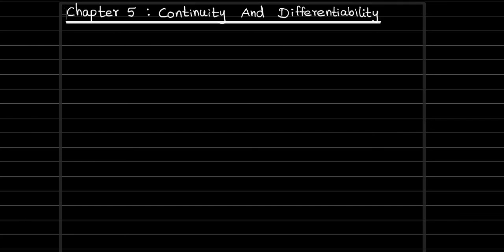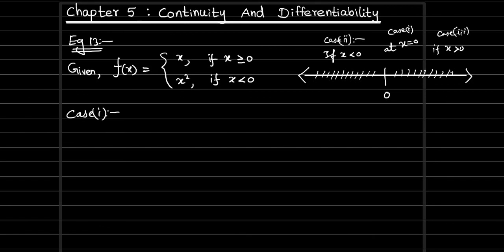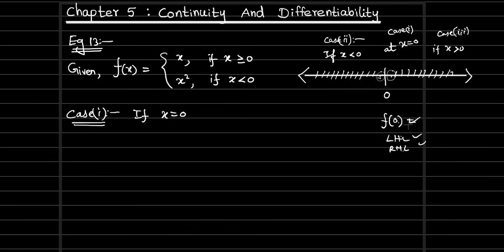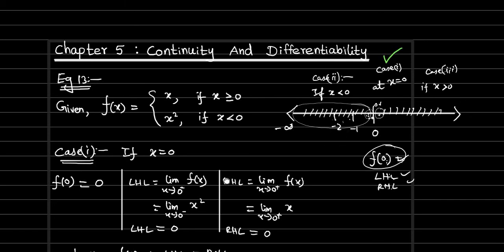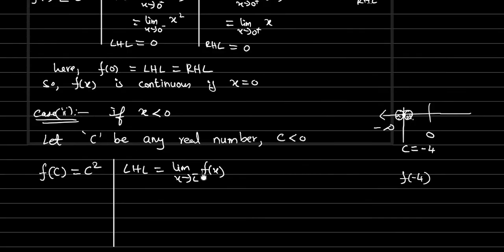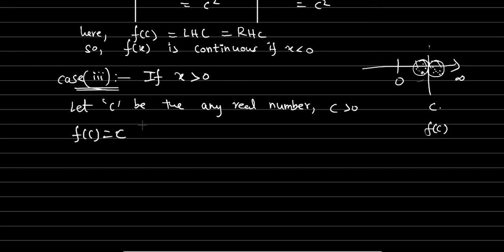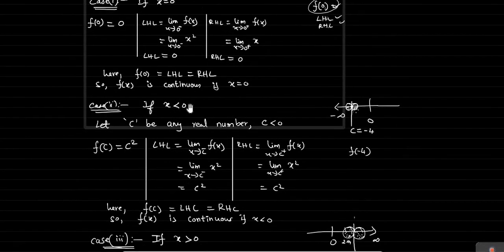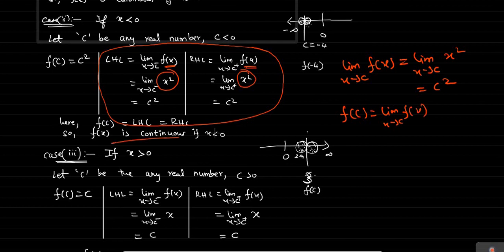CBSE Grade 12 MATHS : CHAPTER 5 - Continuity and differentiability - Example 13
CHAPTER 5 - Continuity and differentiability -  Example 13
NCERT MATHS I Example 13 Discuss the continuity of the function f given by  f(x) = x if x is greater than or equal to 0, x^2 if x is less than 0 I 12th std maths I XII maths I josh maths I cbse maths I term 1 12th maths l CBSE Maths in English l